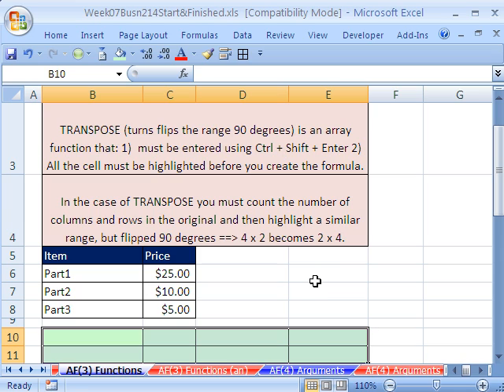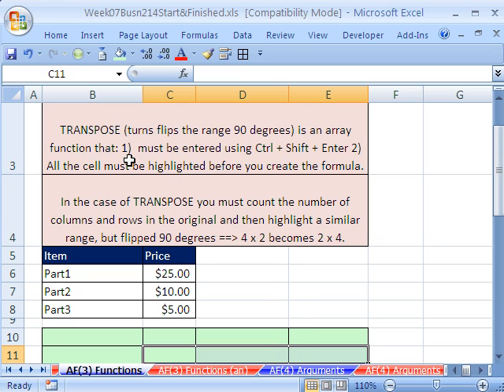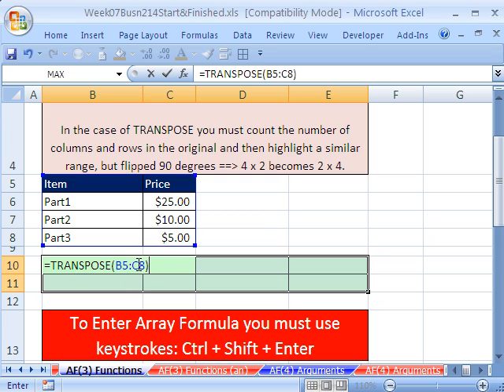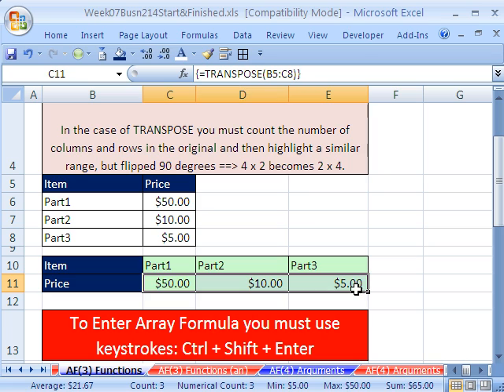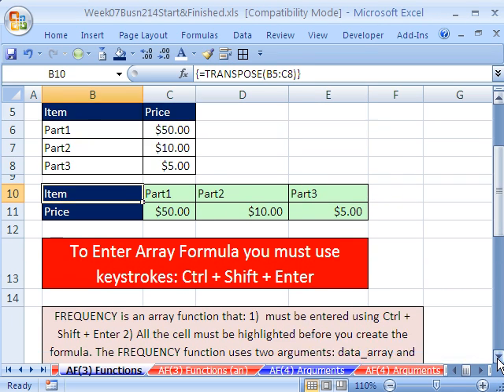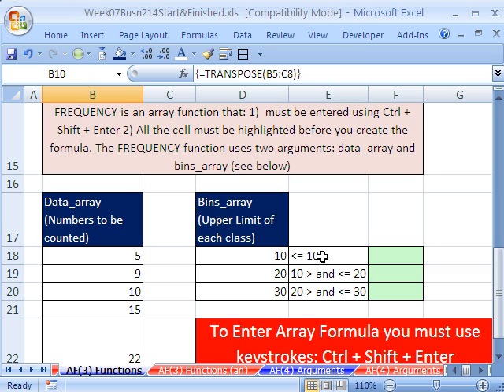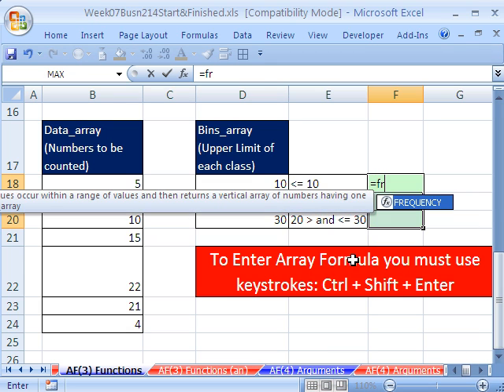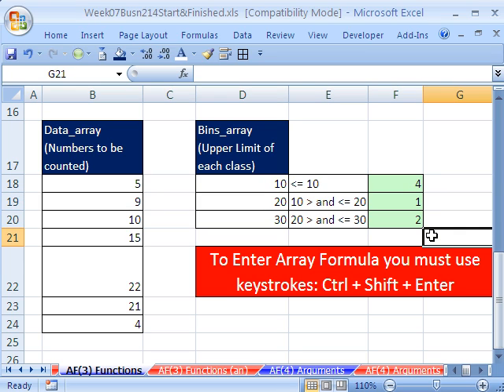Highline Excel Class 38: Array Functions TRANSPOSE FREQUENCY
See how to use the array functions:
1)TRANSPOSE
2)FREQUENCY